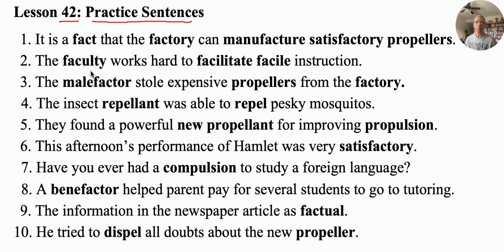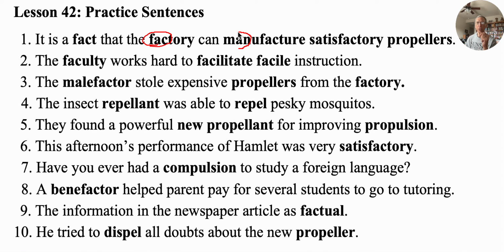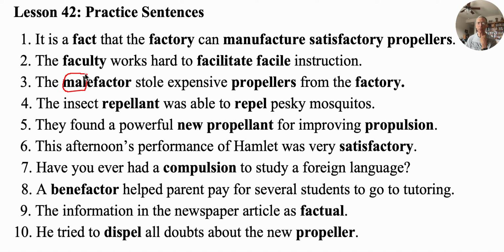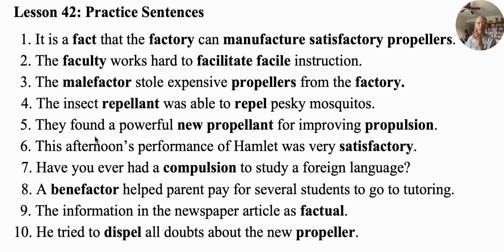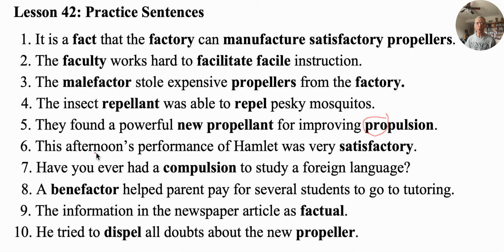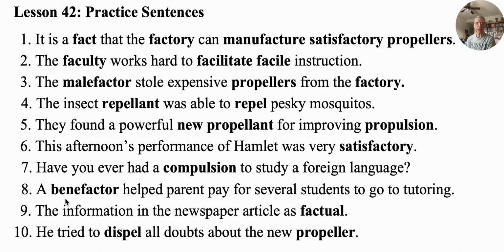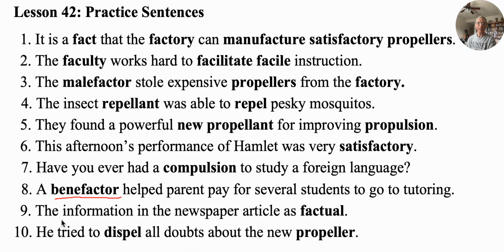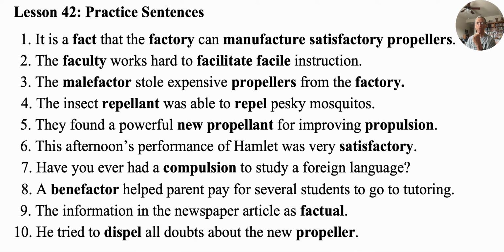Beyond Basic Phonics Lesson 42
Practice Sentences for Lesson 41: Romance Roots VI: pel/puls, fac/fact